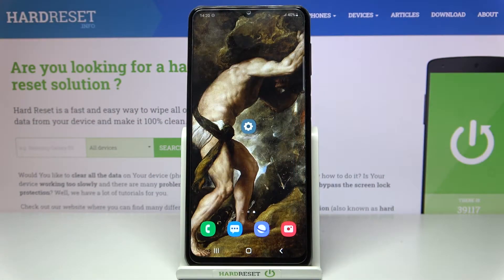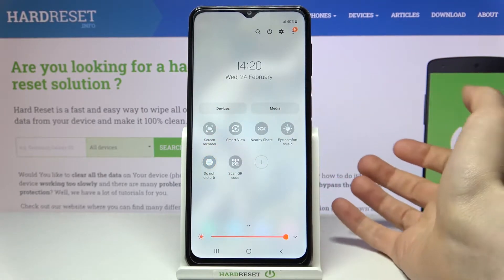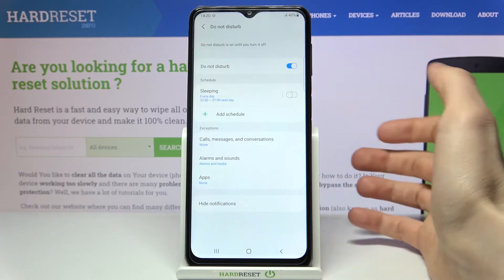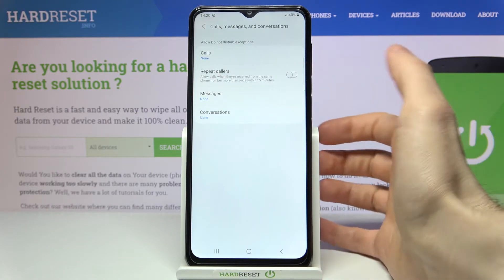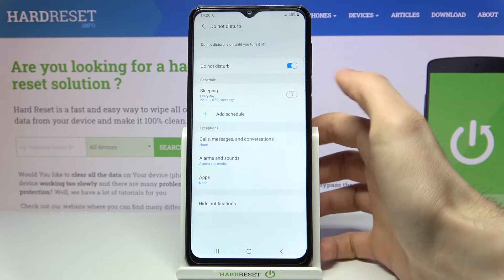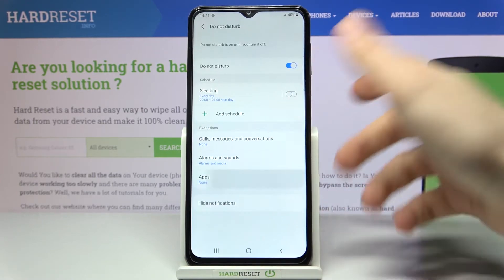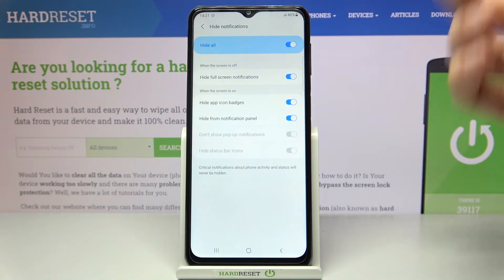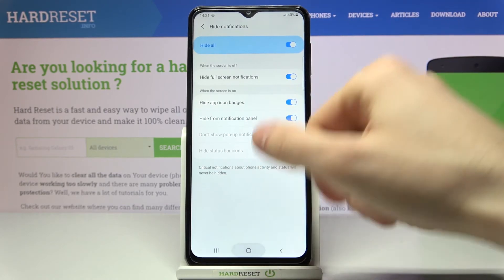How to Enable Do Not Disturb Mode on SAMSUNG Galaxy M32 – DND Mode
Open the attached video and check out how to enable Do Not Disturb Mode on SAMSUNG Galaxy M32. Turn on this mode if you want to mute all calls, messages and notifications. We will help you personalize the do not disturb mode, show you how to add some exceptions, schedule silent mode to protect your focus when you need it most.